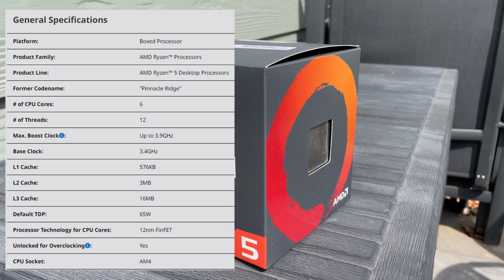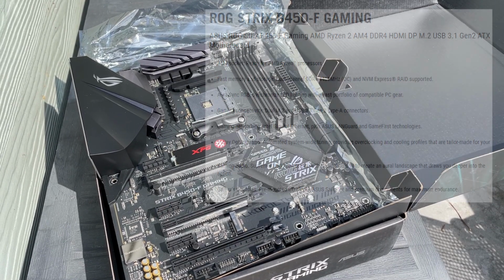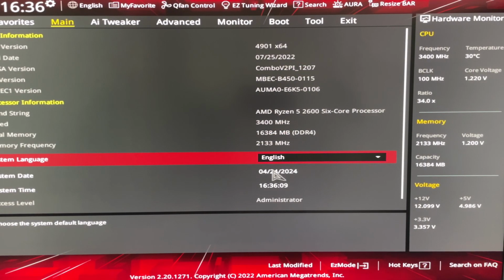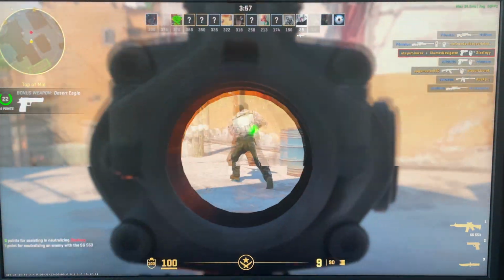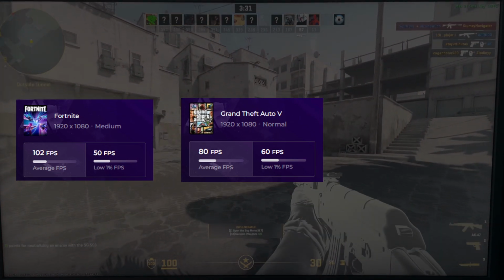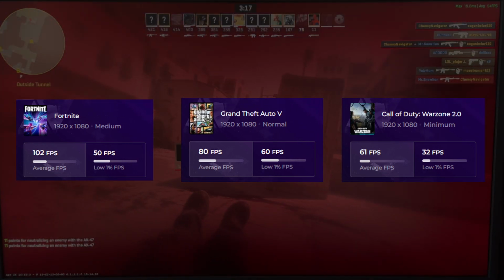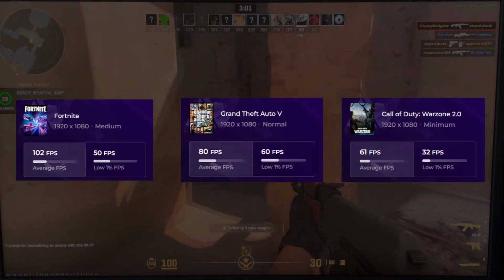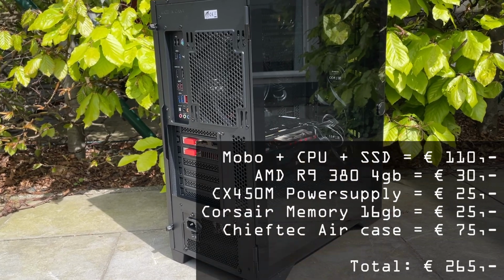Best VALUE Ryzen PC Build?? Only $265!!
Join me in this video where we create the ultimate AMD Ryzen budget build. For only 265 euros I'm able to build a beast of a machine using second hand parts.

The build has the below cost breakdown:
Mobo + CPU + SSD = € 110,-
AMD R9 380 4gb = € 30,-
CX450M Powersupply = € 25,-
Corsair Memory 16gb = € 25,-
Chieftec Air case = € 75,-

The GPU could be better with an RTX 2070 or RX 6600 XT for example but to keep the costs low I went for the AMD R9 380 4GB version which performed quite well after some driver updates.

I will be testing Counterstrike 2, Warzone 2.0, GTA-5 and Fortnite on this.

Do you think we should upgrade this build with a better GPU and the Thermaltake TH360 ARGB Sync AIO Liquid Cooler for example?